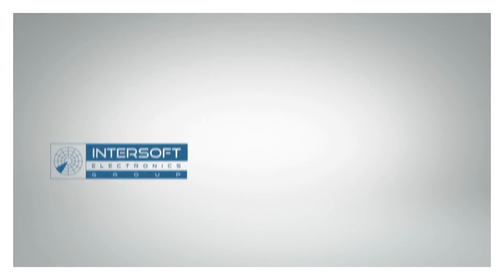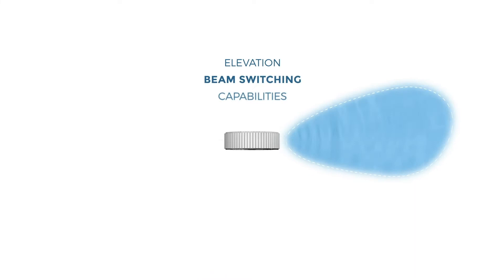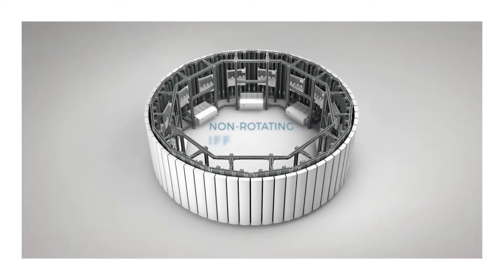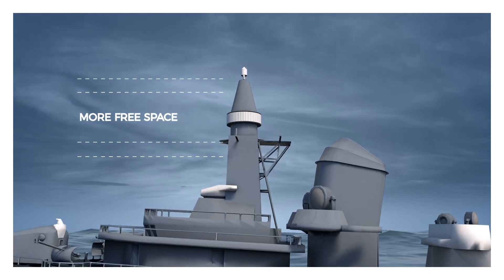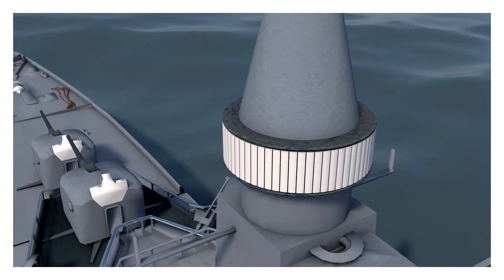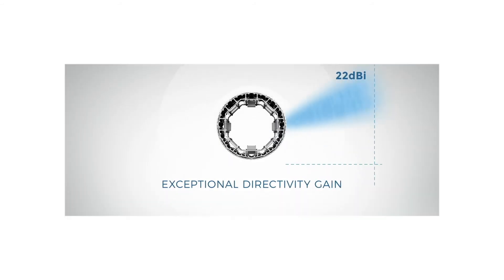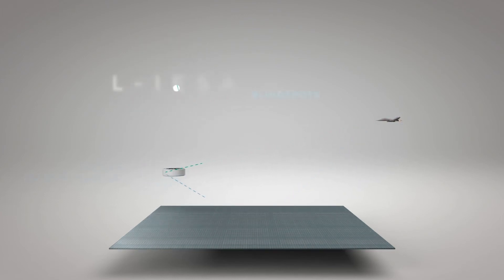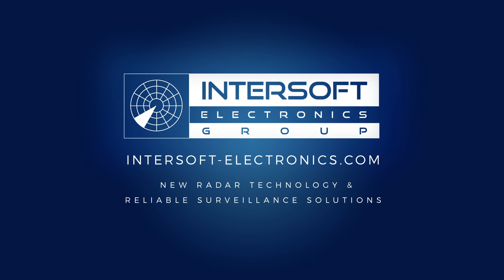Intersoft Electronics Group - LIESA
3D Product video die we voor Intersoft Electronics gemaakt hebben voor hun innovatieve elektrische radar technologie LIESA,
wat staat voor: Lowband Intelligent Electronic Scanning Array